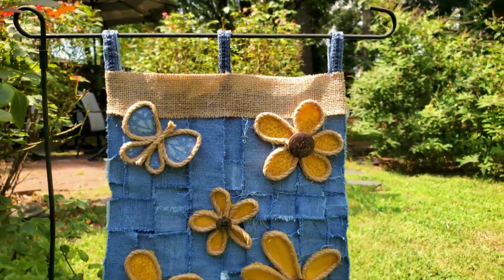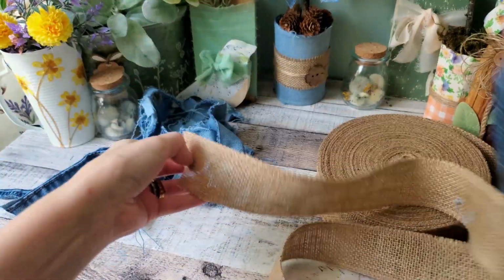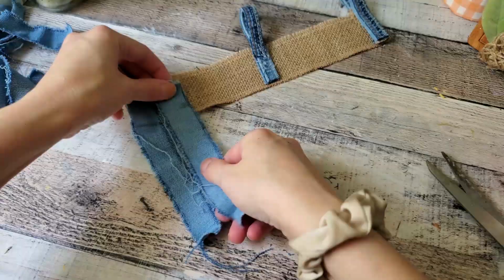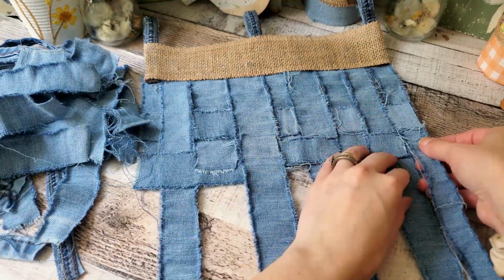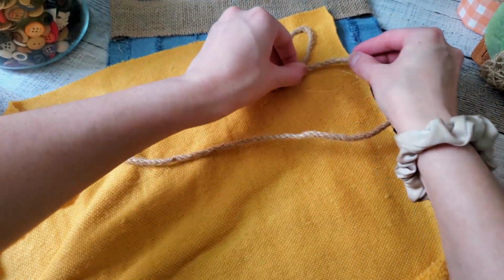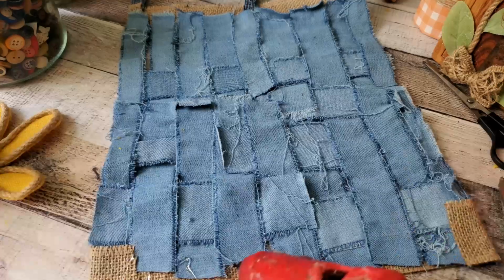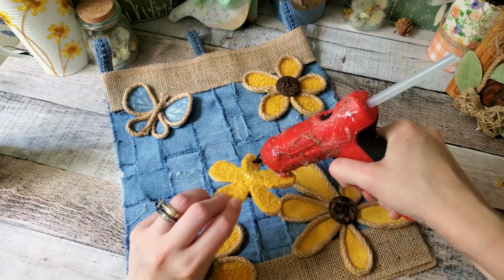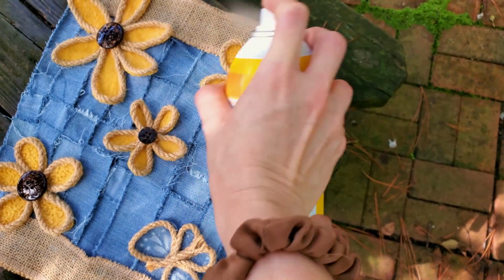How to make your own Garden Flag out of old Jeans! Upcycling Denim Jeans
Hey Friends!! So I've been on a upcycling old blue jeans kick lately lol Here is a cute idea you can make using old jeans, burlap and any other fabric on hand to create a beautiful DIY Garden Flag for your yard! I hope you enjoy the video, if you do please hit the thumbs up as it really helps my channel reach more people!

To keep in touch through my other social platforms for daily updates check out my linktree ❤